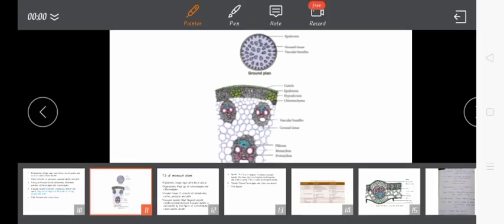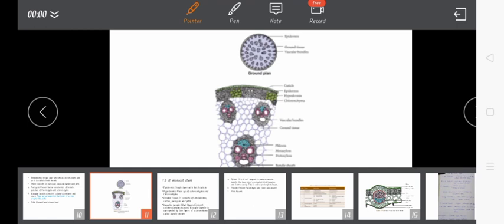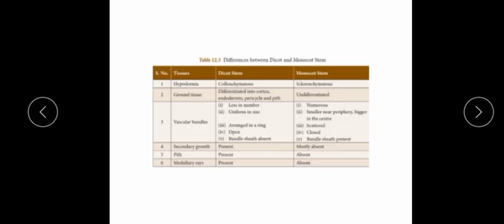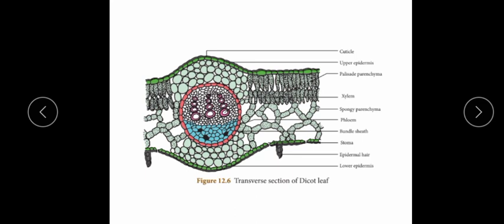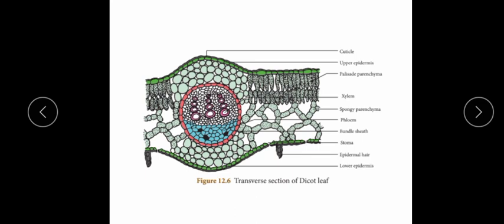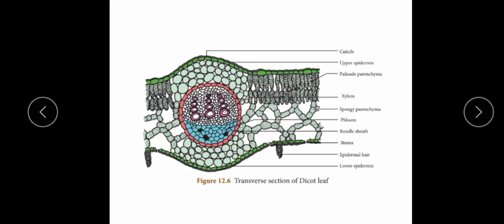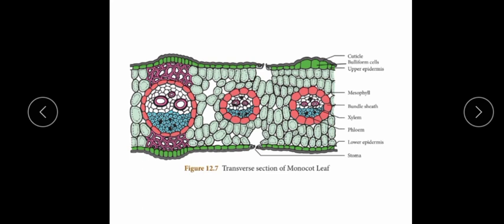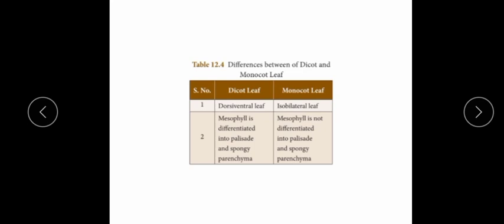STD X BIOLOGY|PLANT ANATOMY AND PLANT PHYSIOLOGY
Plant Anatomy and Plant Physiology (Part 3)